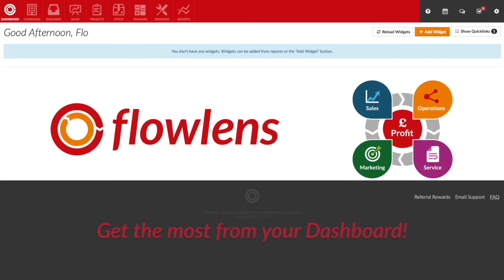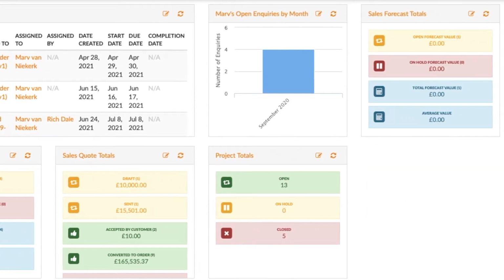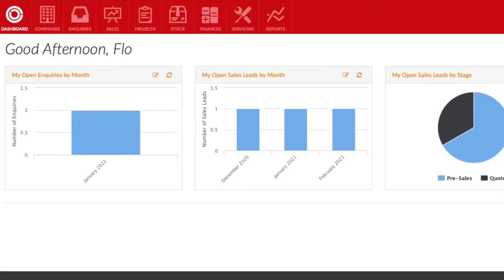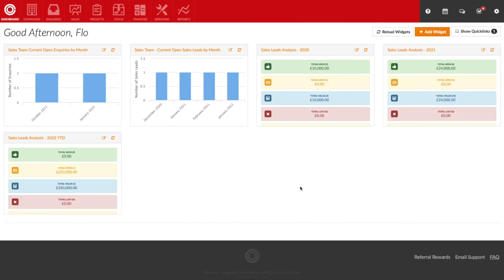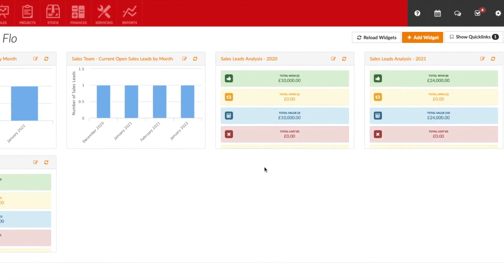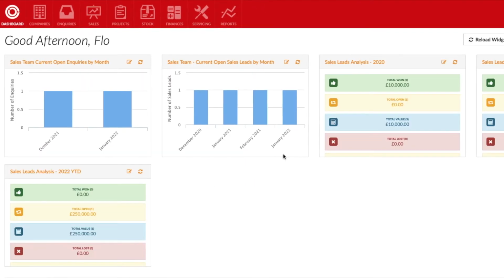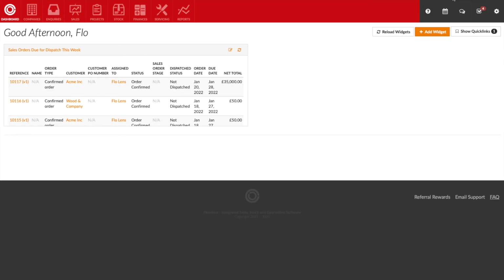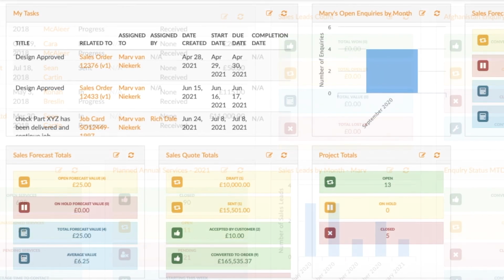Flowlens MRP and CRM Dashboards Overview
Are you getting the most from your business data? Flowlens real-time dashboards can be configured for people across the business, depending on their role and focus. This video gives a flavour of the kinds of dashboard reporting widget that are helpful.

Flowlens is modular CRM & MRP software for small equipment manufacturers.

If you're in the manufacturing and engineering sector and are looking at business systems that can help you grow, save you time and put all the information you need at your fingertips then book a demo or sign up for a free trial.